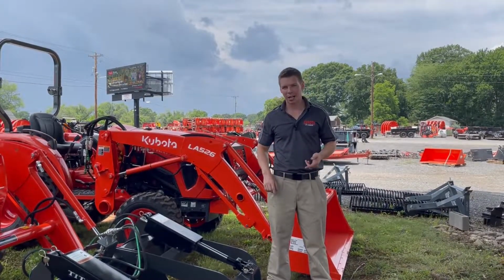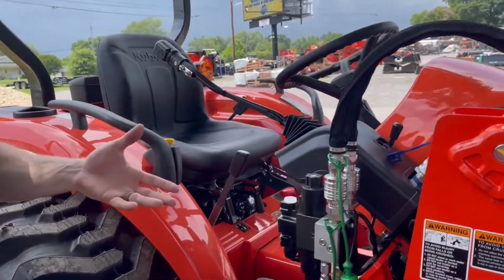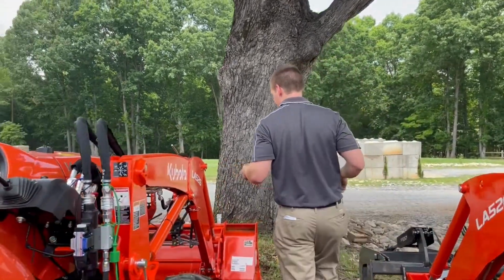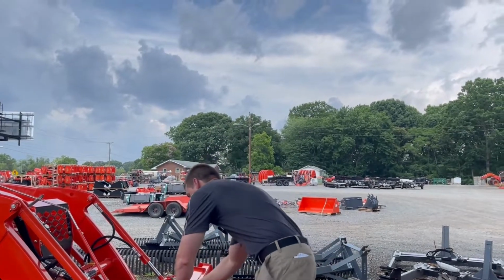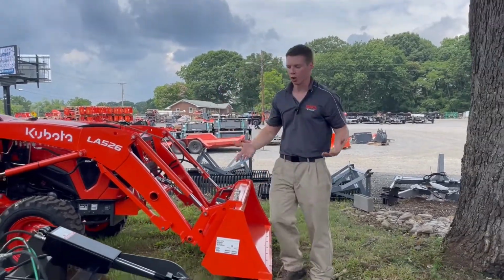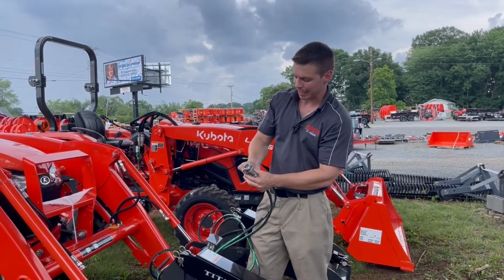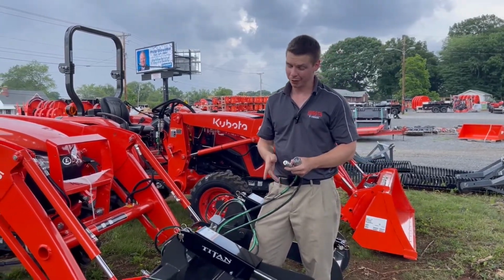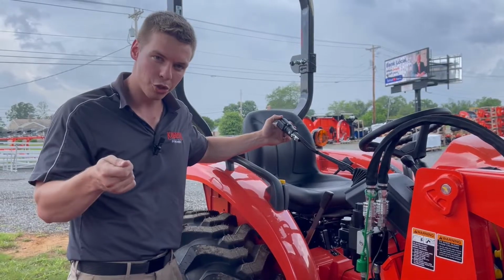What is a Third Function Valve and How to Hook up a Grapple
One of the most common questions we get when customers purchase a grapple is "How do we hook this up?" Zach walks us through the process and explains why you might need a third function on your tractor.